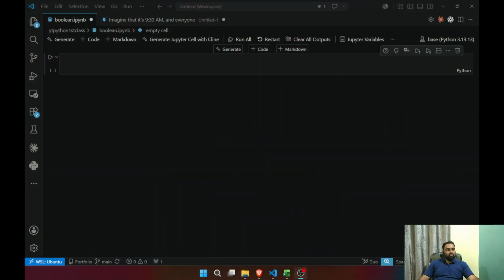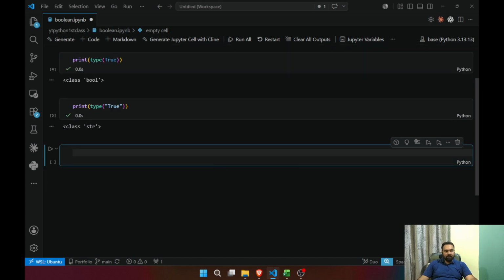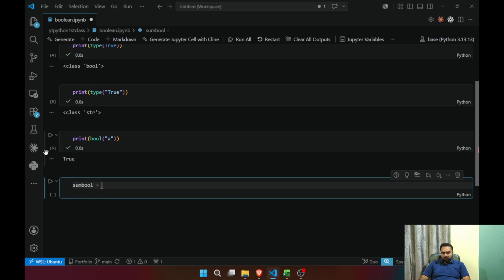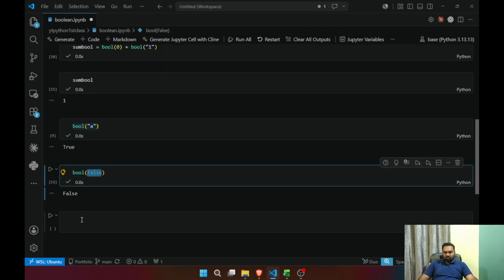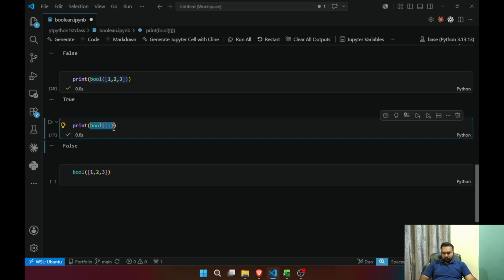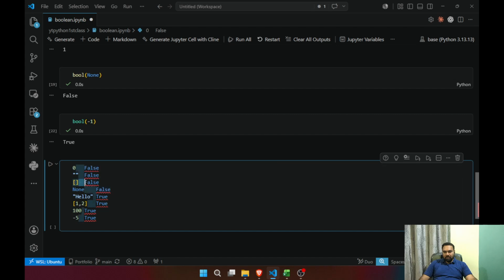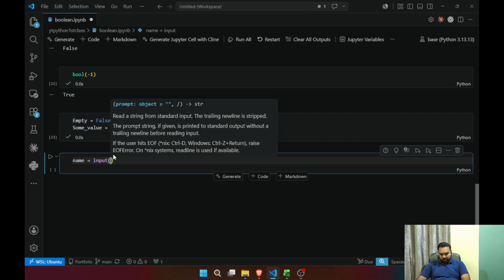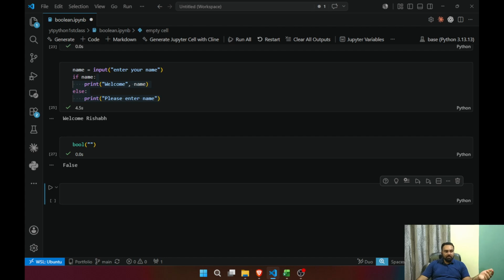Python Booleans Made EASY! 🤯 Truthy vs Falsy Explained Python Mastery 2026 | Episode 13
Can an empty string be False? 🤔
Why does bool(0) return False while bool(100) returns True?

In Episode 13 of the Python Mastery 2026 series, you'll master Python Booleans and Truthy/Falsy values with simple real-world examples and hands-on coding.

📚 In this video you'll learn:
✅ Boolean data type (True & False)
✅ bool() function
✅ bool(0)
✅ bool("")
✅ bool([])
✅ bool(None)
✅ Truthy vs Falsy values
✅ Real-world if statement examples

Perfect for:
✔ Python Beginners
✔ College Students
✔ Working Professionals

(Link)